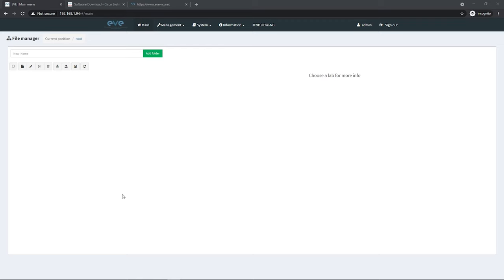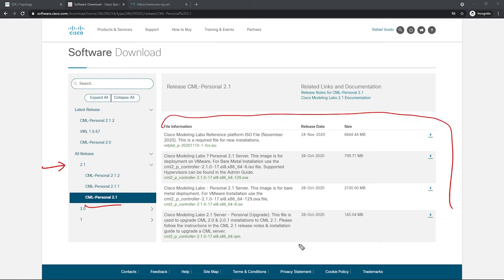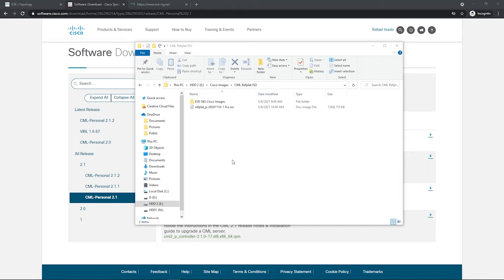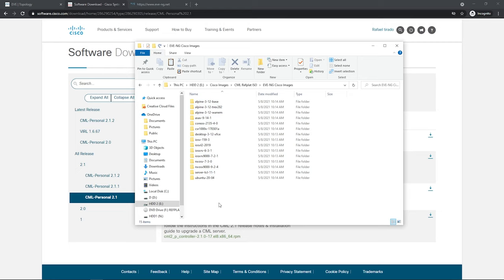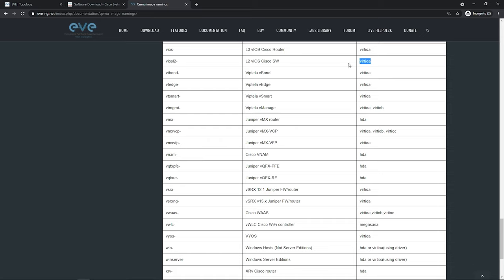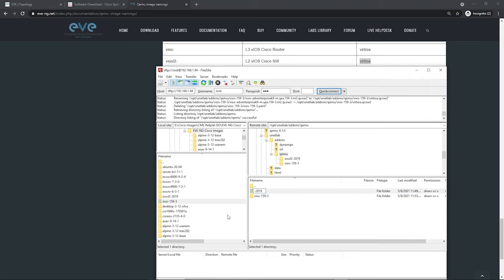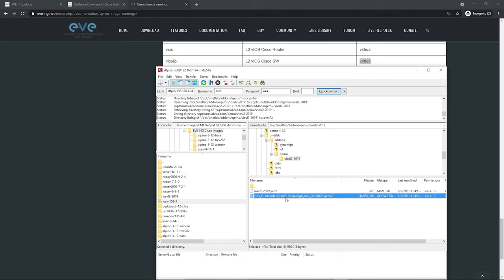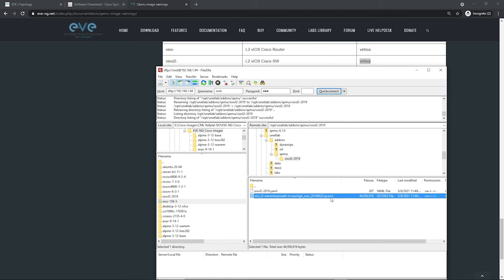How to import IOSv Router & Switch images from CML into EVE-NG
Welcome to Network Engineer Pro. I'm Rafael, CCIE 64356. Are you studying for certifications like the CCNA, CCNP or even the CCIE ?  Are you ready to get labbing in EVE-NG with Cisco IOSv Router and Switch Images ?

​In this video I show you step by step how to download Cisco Modeling Labs (CML) IOSv Router and Switch images and how to upload them to the EVE-NG VM. I then show you how to build a simple topology with those new images. If you are just starting out in networking or maybe you are going for those expert level exams, labbing is critical for success. EVE-NG is a great tool to help.

Don't forget to check out my site and follow Network Engineer Pro on Facebook.

00:00 Intro
00:53 Create EVE-NG Test Lab
01:57 Download CML images from Cisco
02:59 Copy images from Local PC to EVE with FileZilla
05:22 Change EVE-NG folder & image names
09:11 Fix Permissions
09:15 Build lab with new images
11:41 Outro

Ever wanted to build your own virtualization server ? Check out my 3 part journey building a virtualization beast for network engineers using a Dell PowerEdge R620.